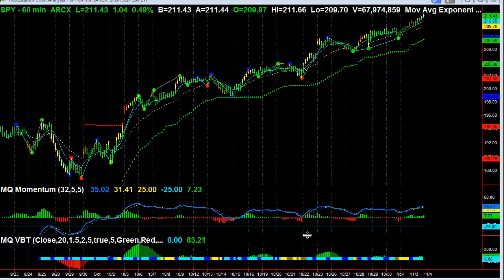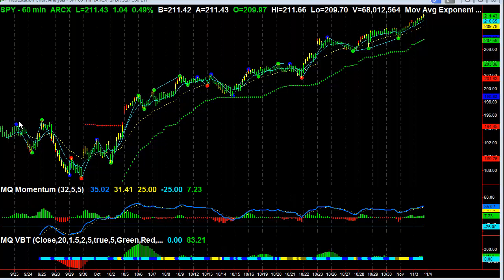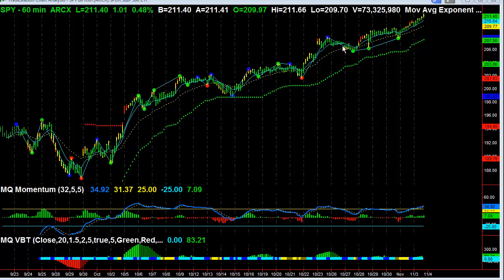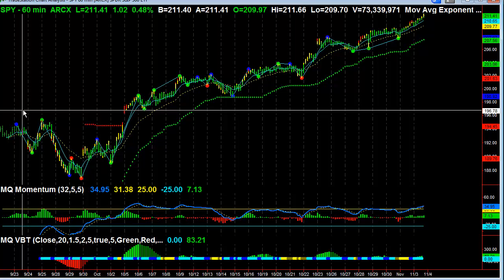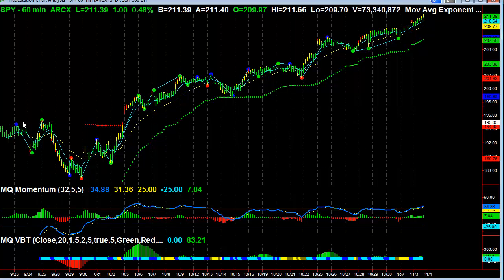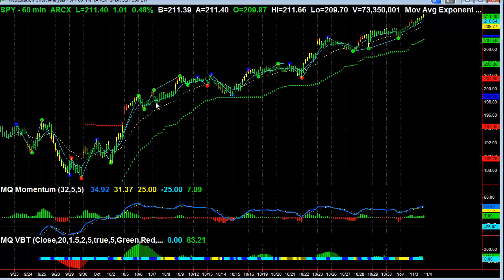Highlights of Hourly Pivot Trend in SPY 11 3 15